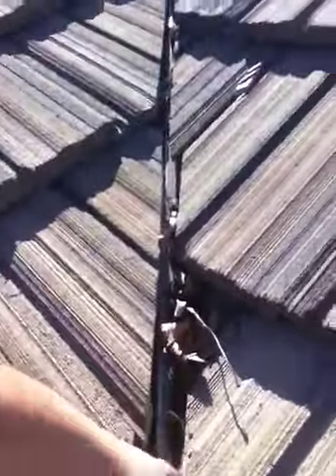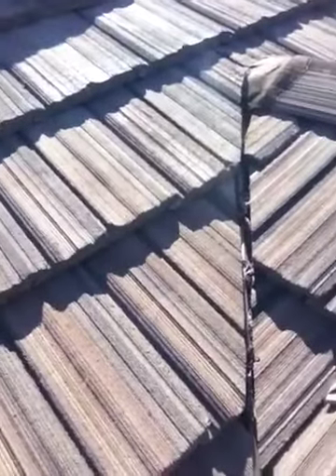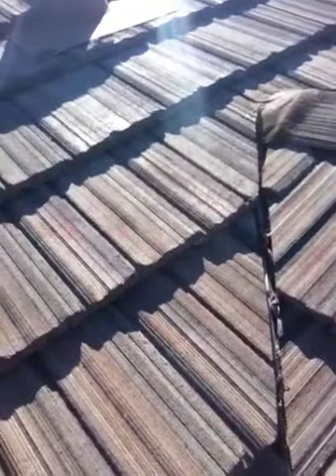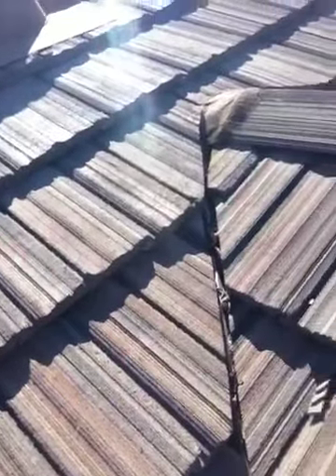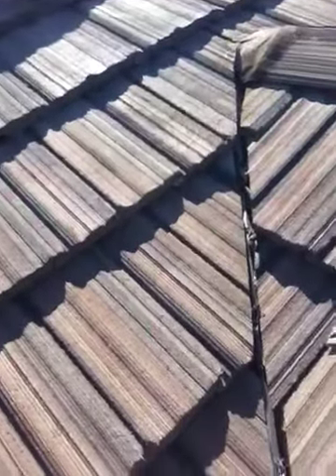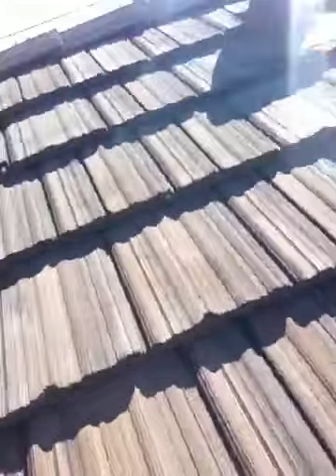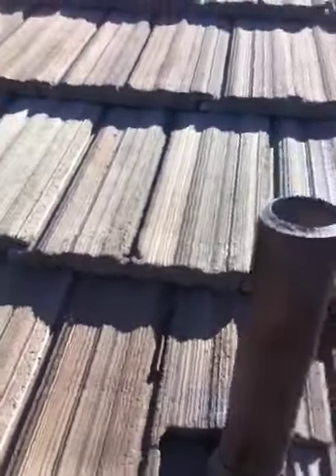Los Angeles Commercial Roofing Service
LA Commercial Roofing Company::

Stay Dry Roofing Company is a commercial and residential roofing company serving the Los Angeles County & LA Commercial Areas. Stay Dry Roofing provides top quality roofing installation, maintenance and repair services.

Building strong relationships has been our key to success. Our mission is to deliver the best possible roof at the lowest reasonable price with quality and customer service in mind.

1. 3rd Generation Roofer
2. Family Owned & Operated
3. Licensed Insured & Bonded
4. Workers Compensation
5. 2 Million Dollar General Liability
6. Contractor Supervising All Projects

Roofing Contractor in Commercial Los Angeles::
LA Commercial Roofers
LA Commercial Roofing Contractor
LA Commercial Roof Inspections
LA Commercial New Roofing
LA Commercial Roofing Repair
LA Commercial Roof Leak Repair
LA Commercial New Roof Installation
LA Commercial Commercial Roofing Contractor
LA Commercial Residential Roofing Contractor
South County Roofing Company
Services::
LA Commercial New Roofs
LA Commercial Commercial Cool Roofs
LA Commercial Solar Power Fan Attic
LA Commercial Wood Repair
LA Commercial Deck Coating
LA Commercial Skylights
LA Commercial Solar Tubes
LA Commercial Roof Pressure Washing
LA Commercial Roof Repairs
LA Commercial Roof Insurance Claims
LA Commercial Attic Cat Insulation
LA Commercial Roof Gutter Cleaning
LA Commercial Solar Power Roofs
LA Commercial Roof Windows
LA Commercial 24 Hour Roof Service
LA Commercial Roof Maintenance

Stay Dry Roofing Company
North East Los Angeles Area
310.948.ROOF (7663)

West Los Angeles Area
424.248.ROOF (7663)

Los Angeles Area
626.639.ROOF (7663)

License#911019
Bonded & Insured

Los Angeles Commercial Roofer